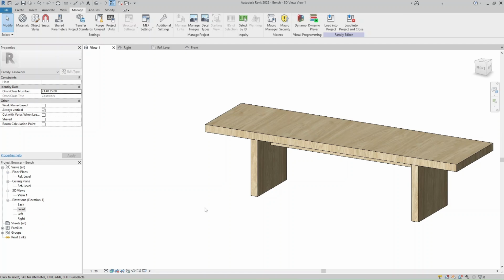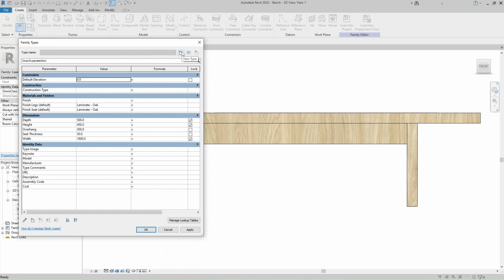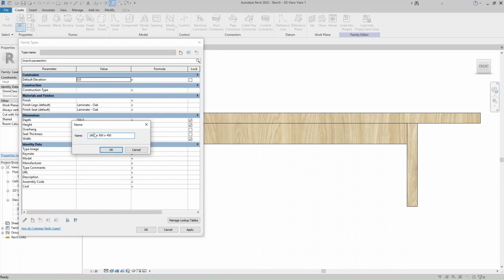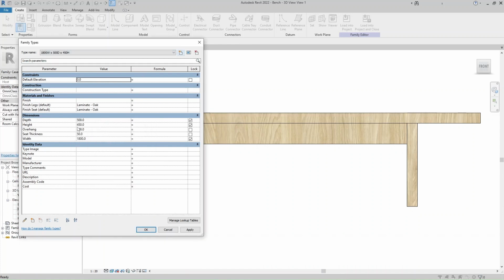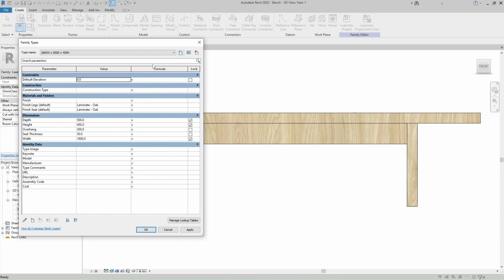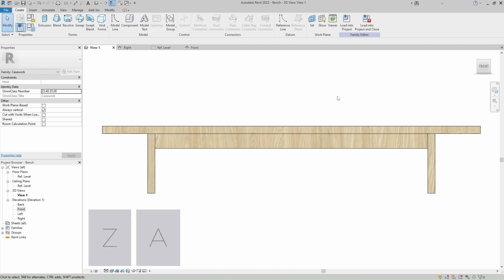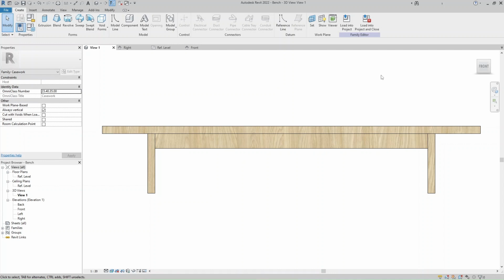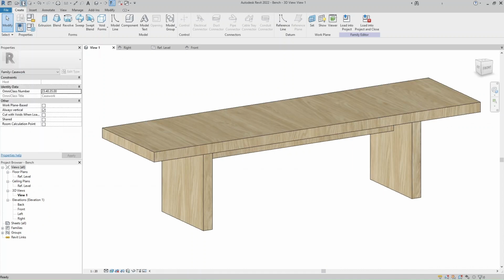Basic Revit Family creation for Interior Designers Course - 7. Create Family Types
As a gift for joining me in this "Basic Revit Family Creation for Interior Designers" mini course, you can download the exact fully parametric Revit family we're learning to create in these videos – completely FREE!

💡 Whether you’re following along or just curious about what’s possible, this family is ready to use and modify in your own projects.

Join the waitlist for the full course: Revit for Interior Design – Presentation & Documentation Course